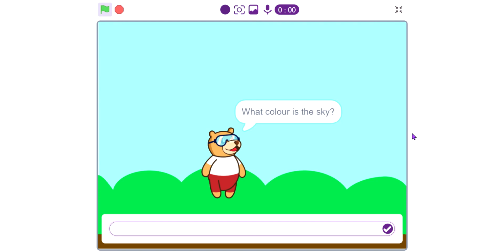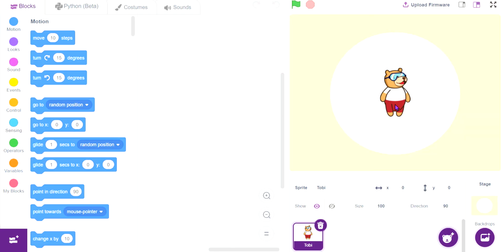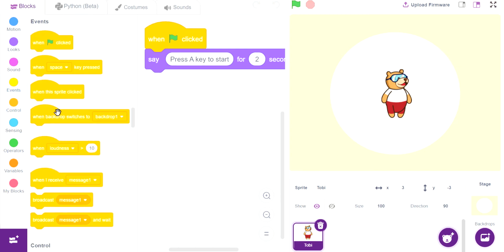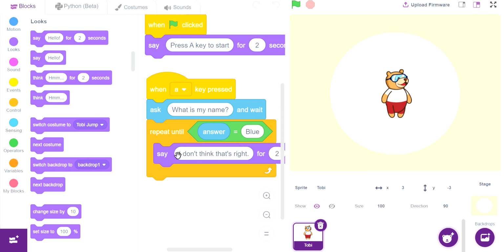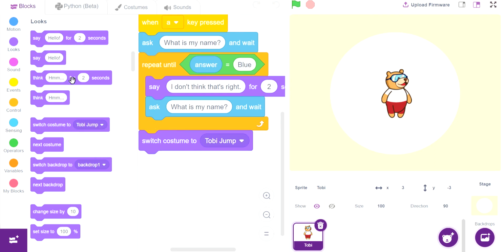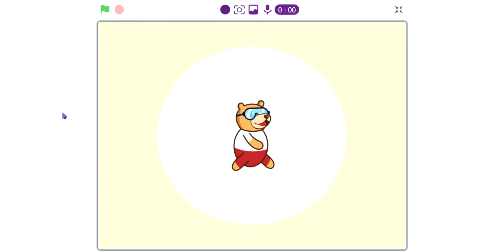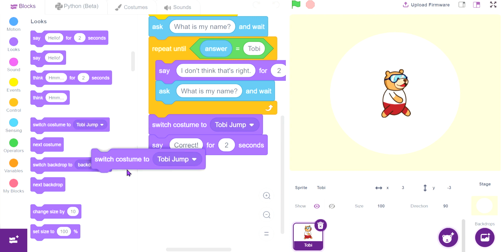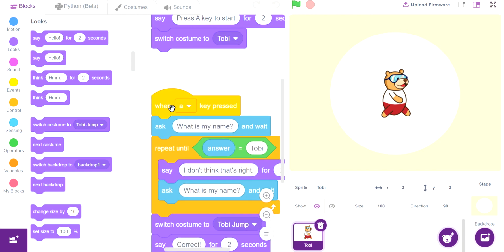Pictoblox tutorial | Simelinth 344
This video will teach you how to make a Quiz.
Good luck.